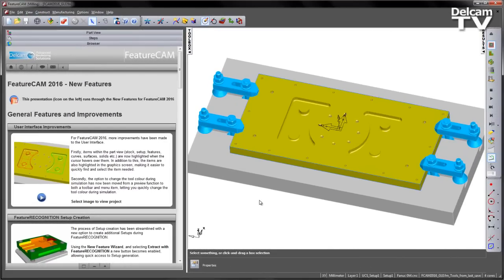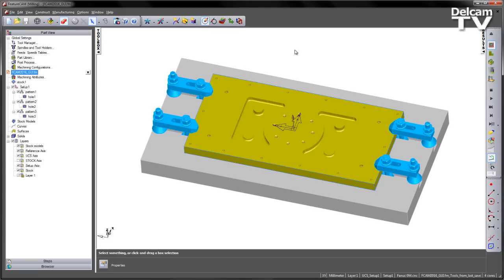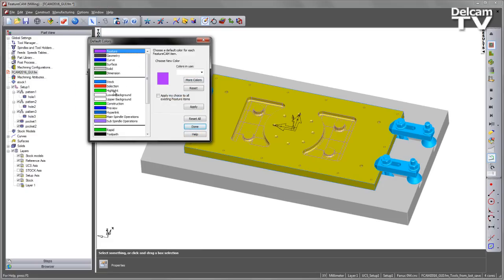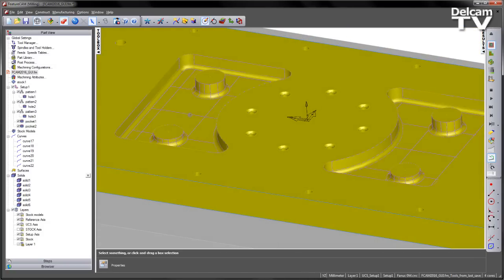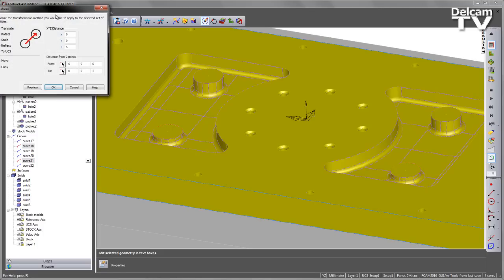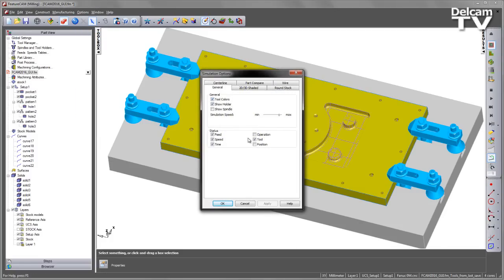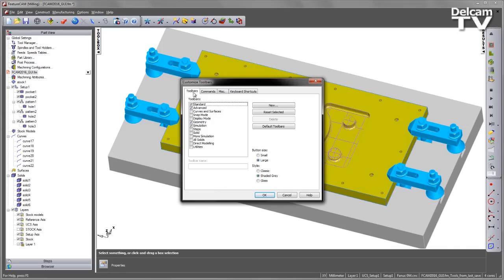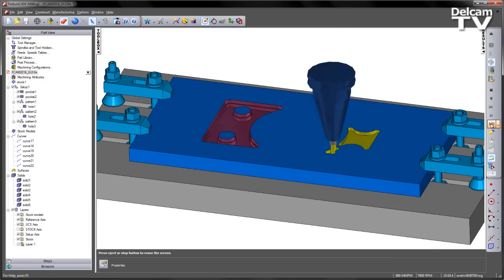User Interface Improvements - FeatureCAM 2016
In FeatureCAM 2016 items within the part view are now highlighted when the cursor hovers over them. At the same time, the items are also highlighted in the graphics screen, making it easier to quickly find and select desired items.  Additionally, the option to change the tool colour during simulation can now be performed using either a toolbar button or menu item.